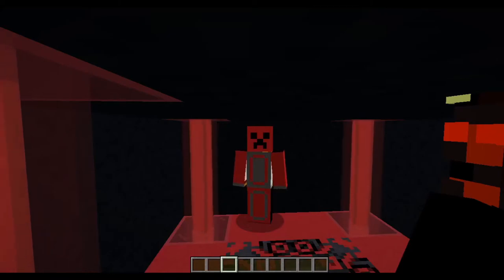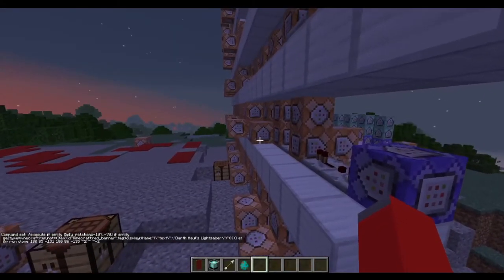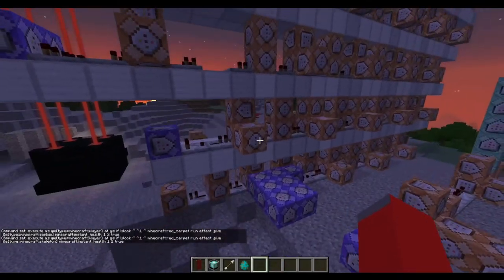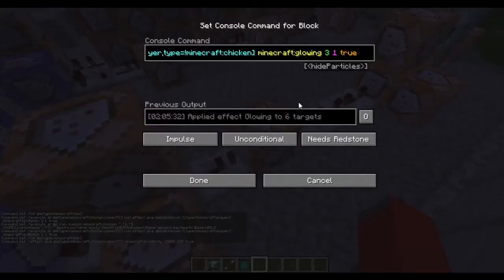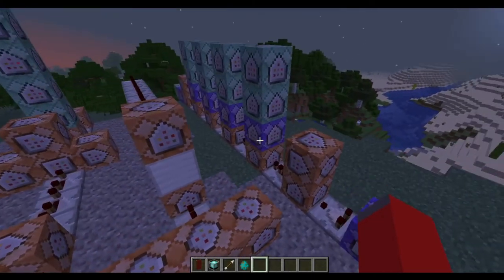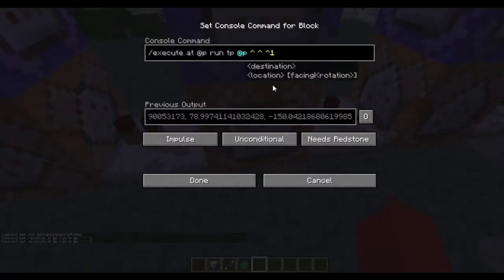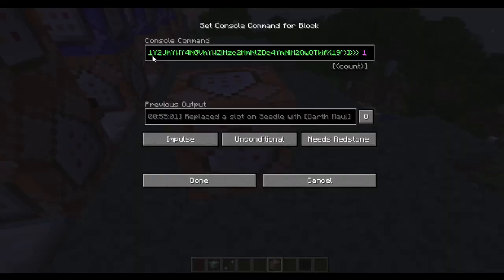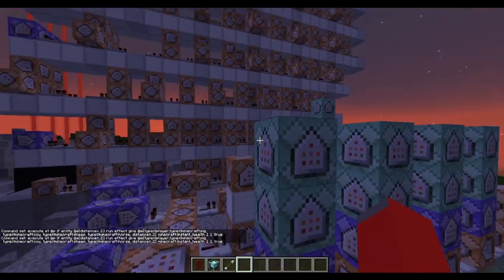Darth Maul in Minecraft?! Darth Maul vs 100 zombies! No Mods!